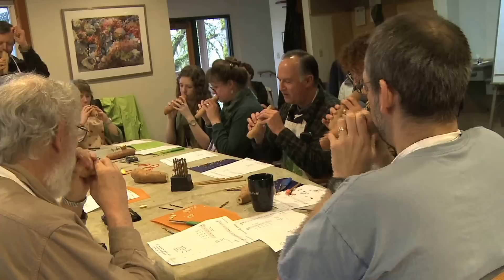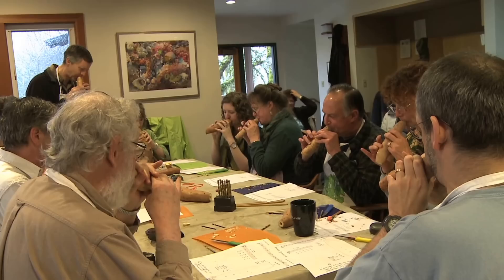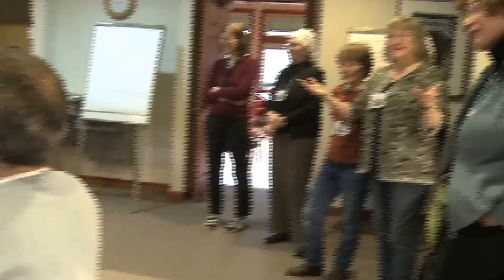The Making of a Sweet Potato Cornetto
At the Columbia Gorge Early Music Retreat 2013, Phil Neuman demonstrated carving sweet potatoes to make cornettos.  Each person in the group carved a cornetto and the whole group plays a canon, Benedic Domine nos, based on music by Adam Grumpelzhaimer.